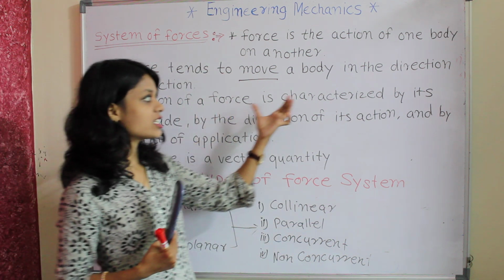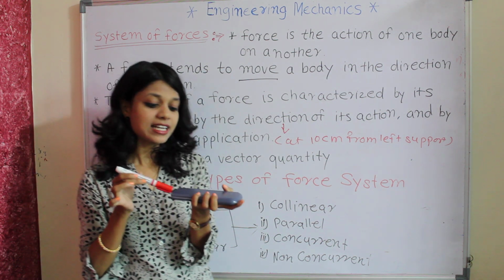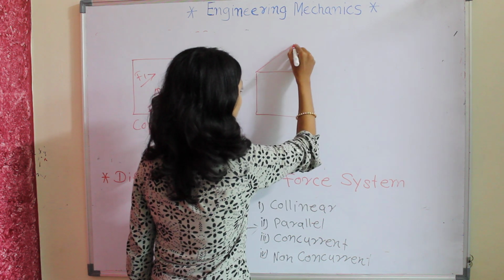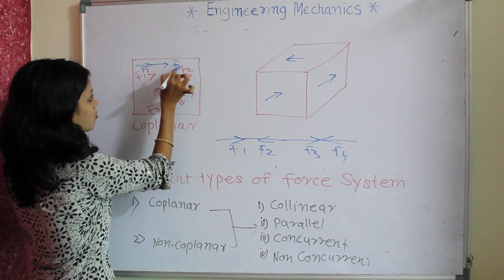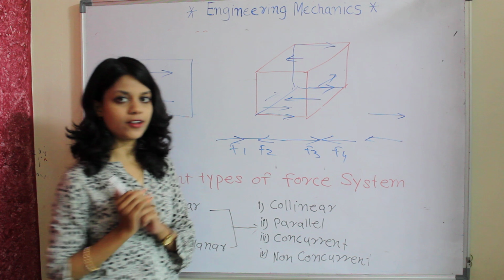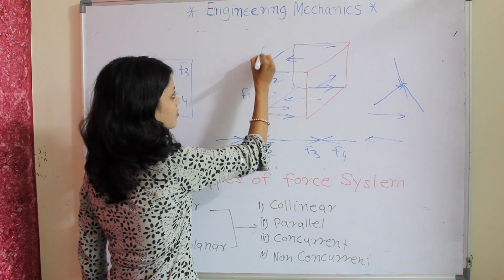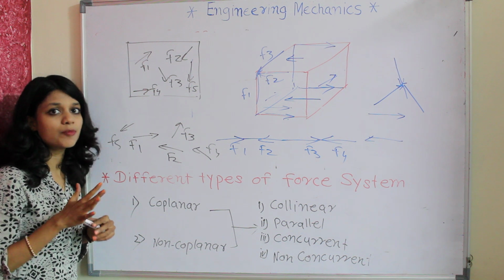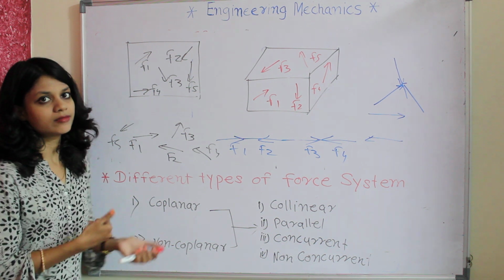System of forces